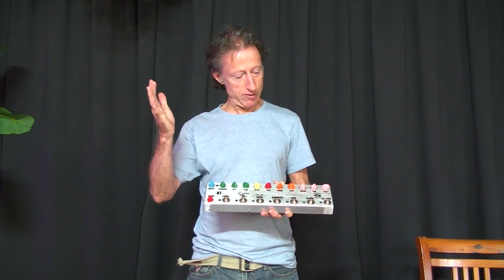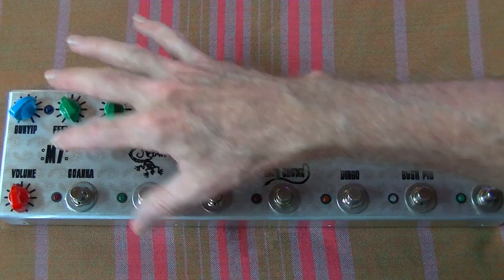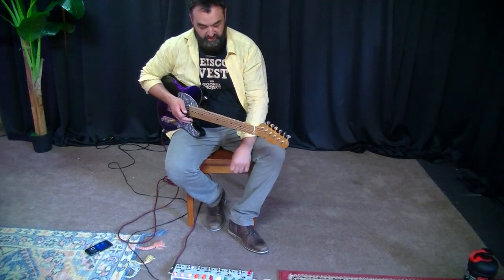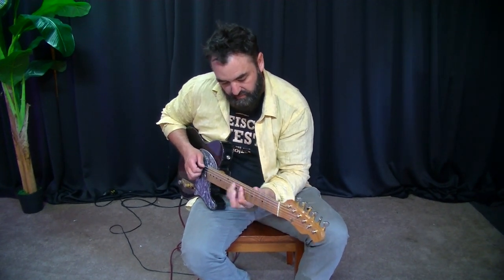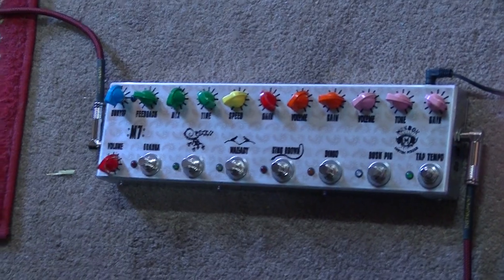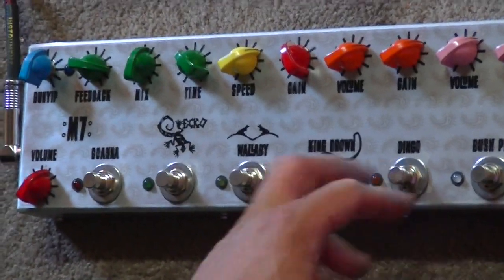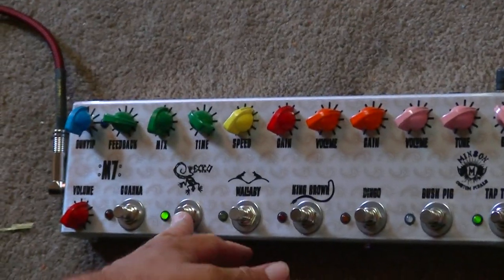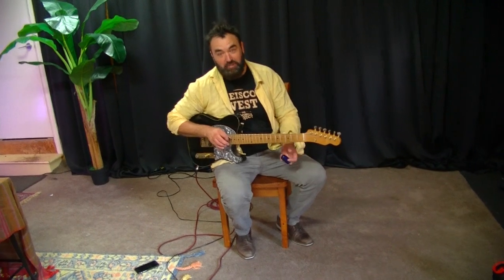M7 with Bush Pig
2021 demo video Minson Custom Pedals multi effects pedal M7 with Bush Pig